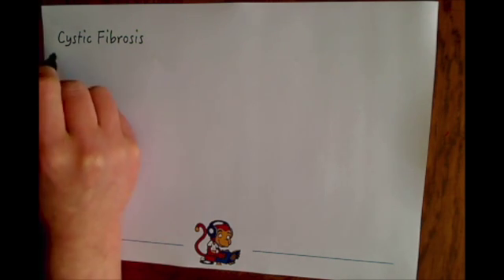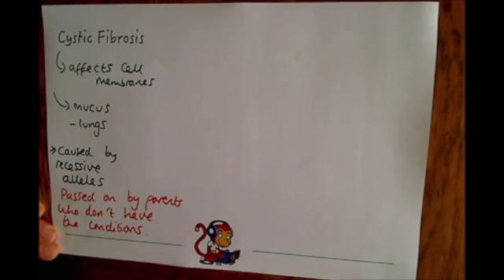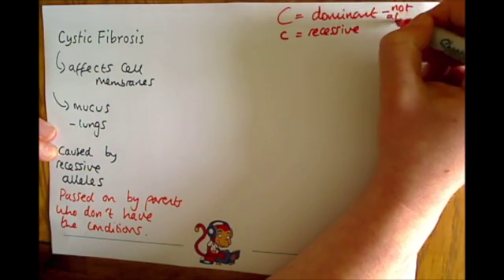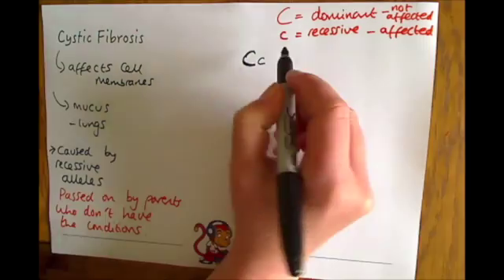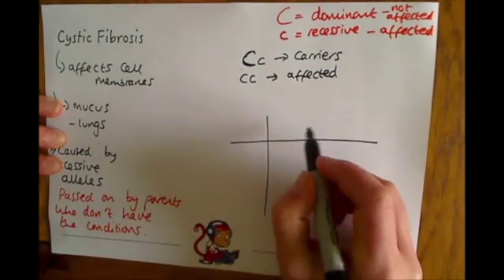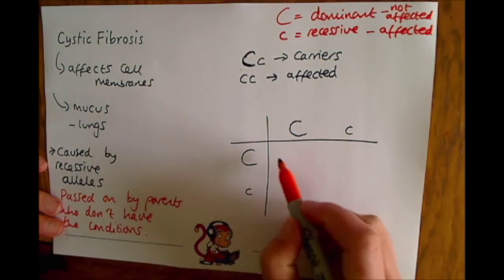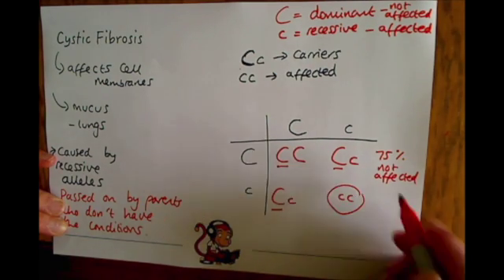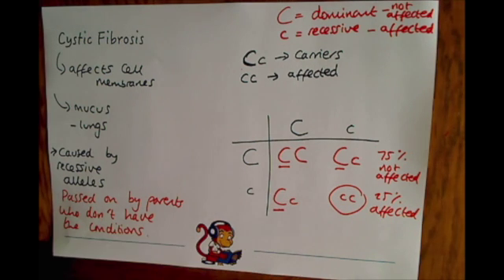Additional Biology (B2) Cystic Fibrosis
This video is about Cystic Fibrosis and genetic crosses and is for pupils studying GCSE Additional Science. It is specifically designed for pupils studying the AQA specification, but is also useful for pupils studying other specifications e.g. Edexcel and OCR.